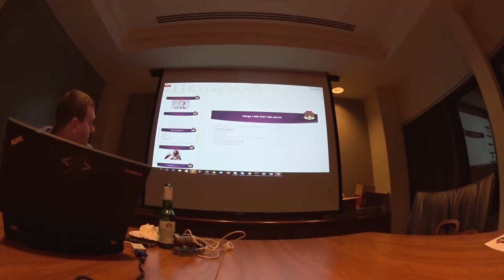ColdFusion in the Cloud (AWS) Part 4 of 6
PRESENTATION: Adobe ColdFusion in the Cloud offers a way to easily leverage ColdFusion as a scalable service through Amazon Web Services (AWS).

The hourly pricing model now allows you to run ColdFusion in a fully elastic manner without worry of licensing. This is the ideal way to run ColdFusion on sites with high traffic fluctuations.

Come learn as our own Nils Nehrenheim steps us through the process of getting up and running on AWS!!

ABOUT NILS NEHRENHEIM: Nils Nehrenheim has had many various positions working in the Technology field. From starting his computer business in 1998, The Computer Chief has changed from building computers, to providing desktop support and now to Cloud based services. Nils made his first website in 1998, albeit a simple static site built with notepad and homesite, hosted on the Geocities web system. This inspired him to always have two key focuses areas: Infrastructure and  Web design.

By no means a Coldfusion expert, but adept enough to understand to build and maintain multiple Coldfusion based systems over the years.. As infrastructure has always been the key in his technology background, understanding how computers work at a hardware level has always been a strong point.  These two skills, Web design and infrastructure came together to build an Amazon Web Services product over the course of two weeks.

You will learn about the myriad of requirements of building a cloud-based web system. The entire system: from domain name to code and everything in between. AWS requires the knowledge of traditional IT infrastructure and web design concepts, but through an entirely new way of looking at how you build the system.